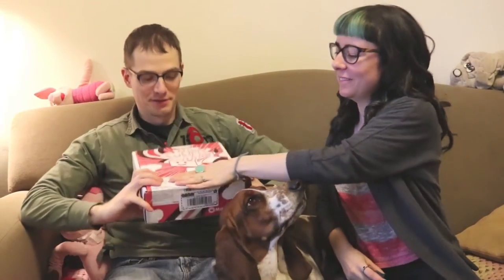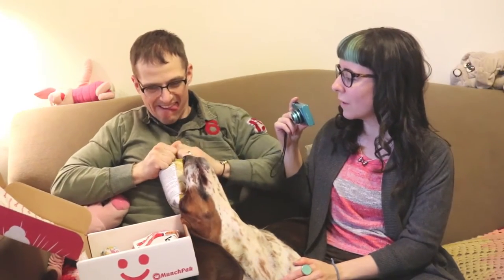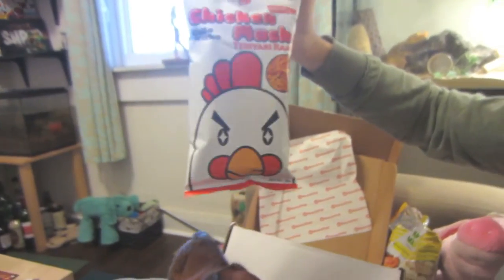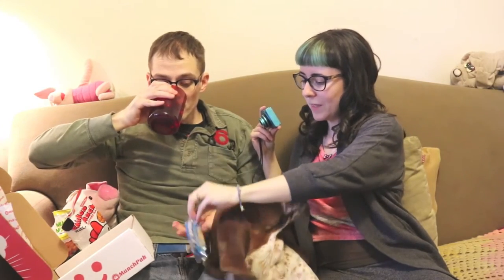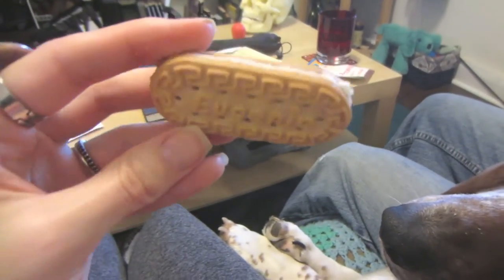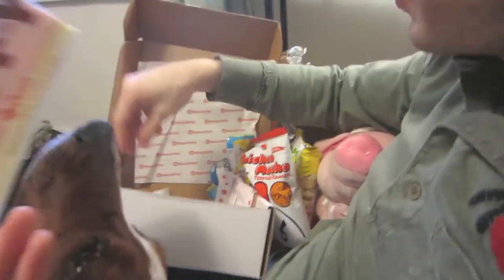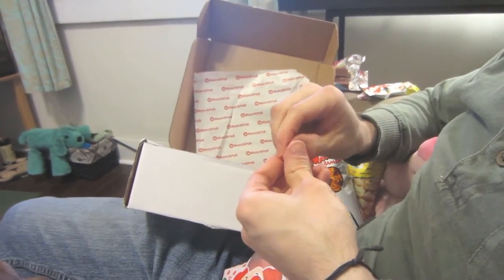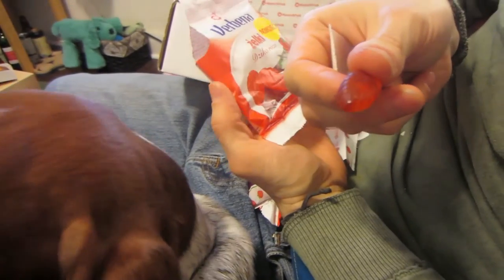Crate Opaning: MunchPak - Review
MunchPak is an assortment of snacks from around the world delivered to your home.
This pak is the original MunchPak 10+ full size snacks for $19.95 ships every two weeks. They have two other opstions you can pick from. You can even customize whats in your pack! How cool is that.